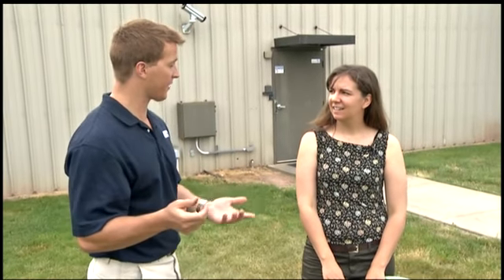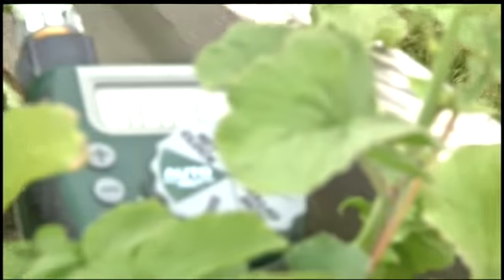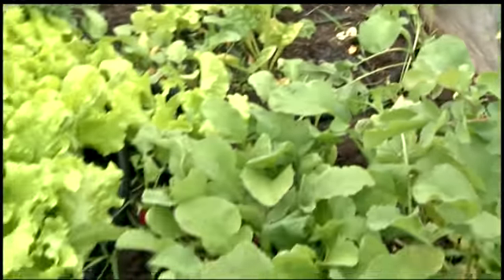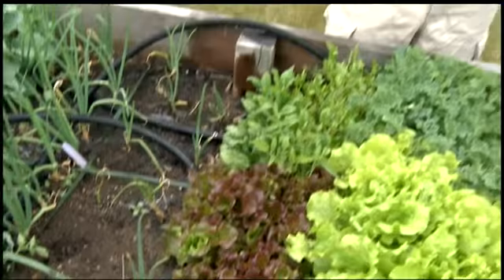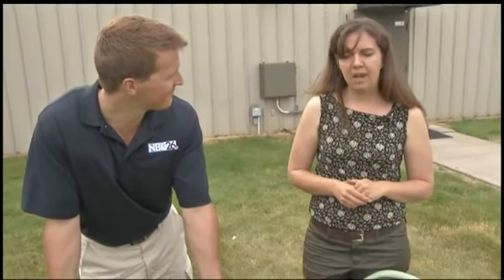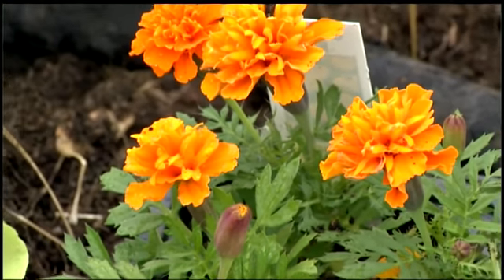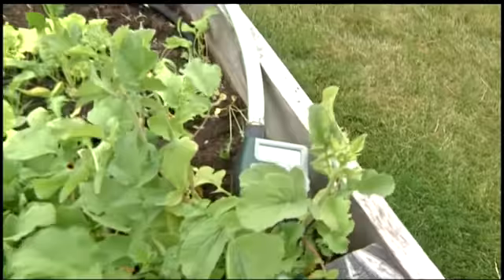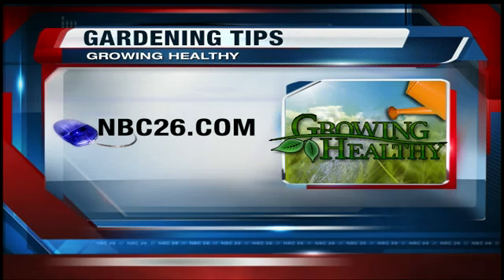Growing Healthy: Soaker Hose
With the recent dry spell it's very important to water your garden.  We show you the best way in this week's Growing Healthy.